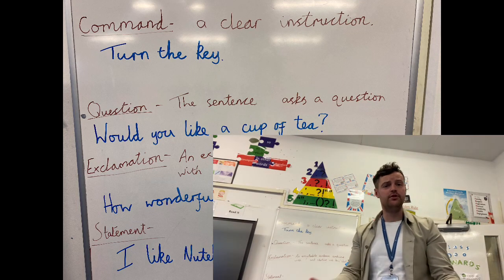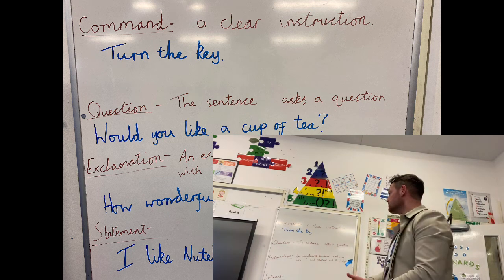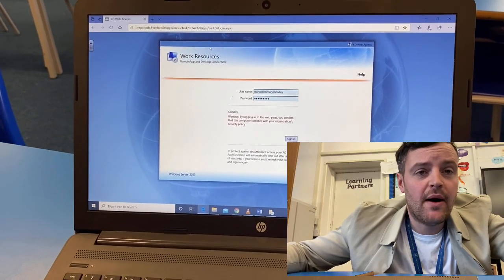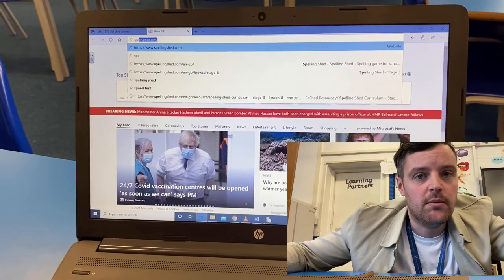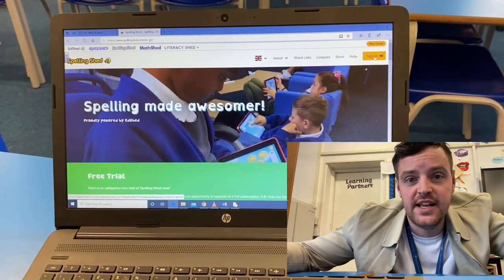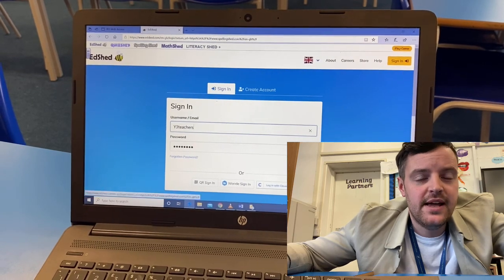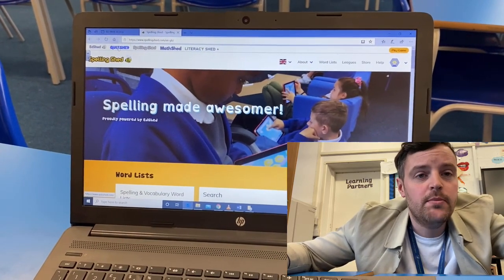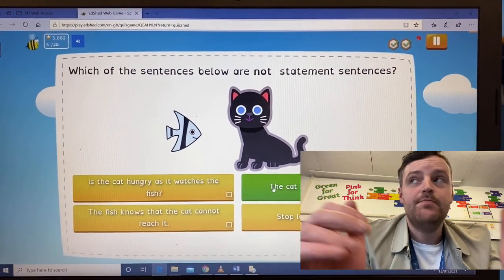Year 3 Writing lesson Friday 15th January: SPaG quiz